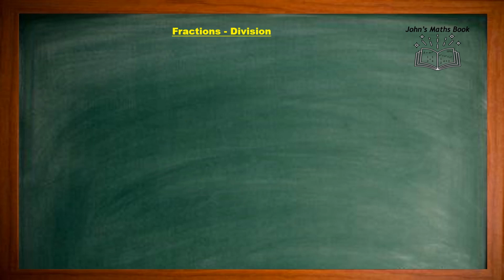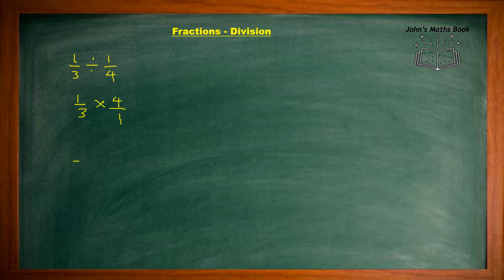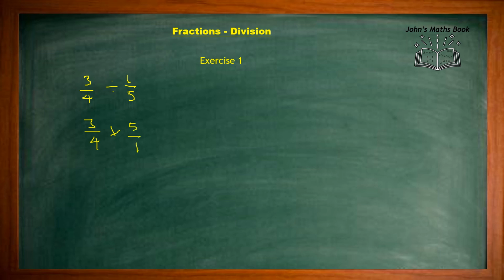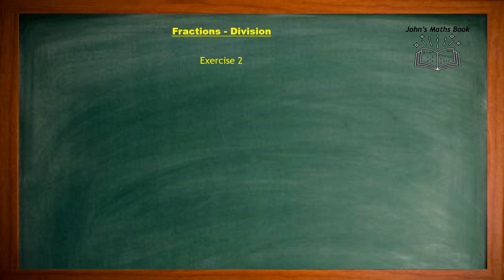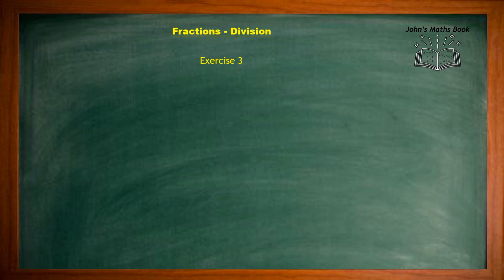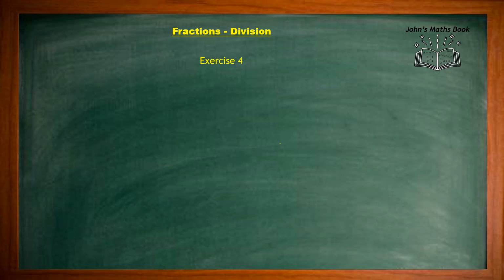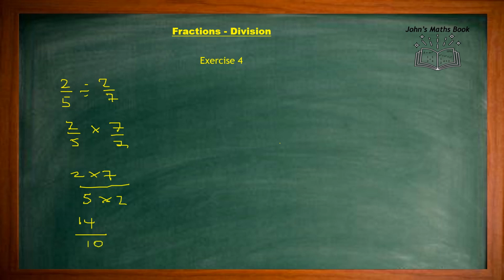How to divide fractions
This video explains how to divide fractions. It explains the terms numerator and denominator. It also explains the terms proper and improper fraction. Examples and Exercises are provided.